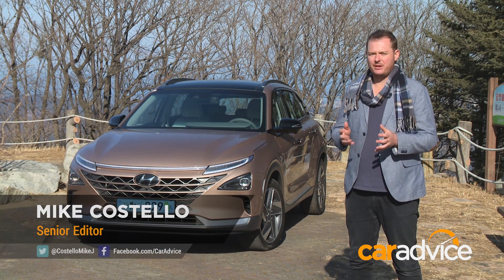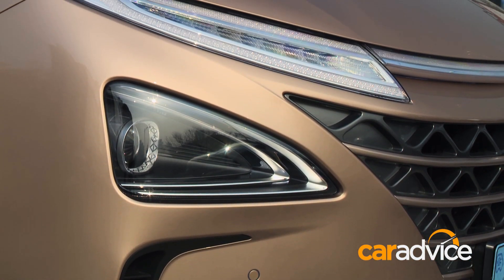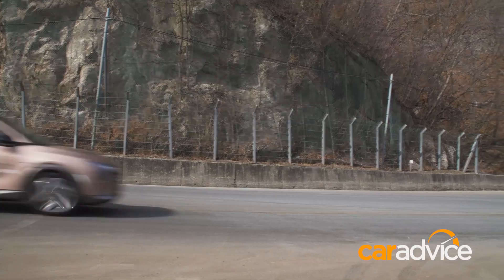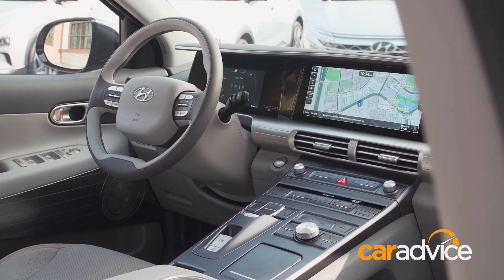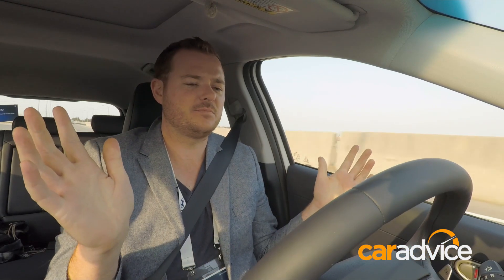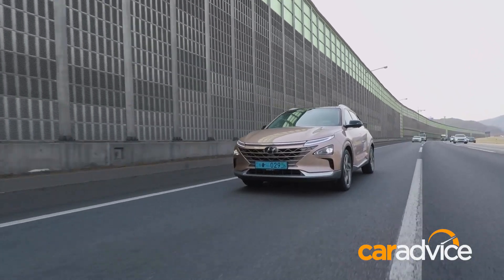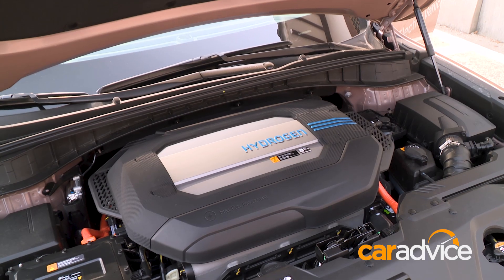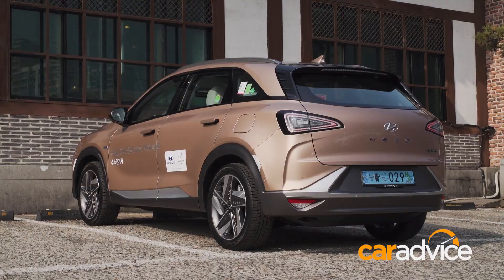Hyundai Nexo review: Is this the future?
The Hyundai Nexo is an innovative new hydrogen-fuelled electric SUV. We've now driven it, and so the question: could this be the ideal electric vehicle of the future?

LINKHERE/?utm_source=YouTube&utm_medium=text&utm_campaign=YT_DESC - Read the article here.